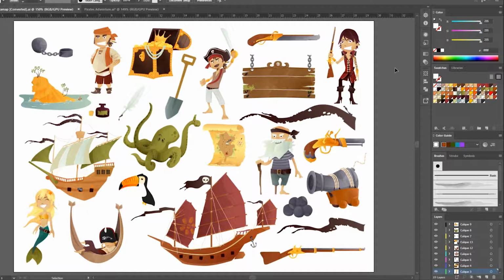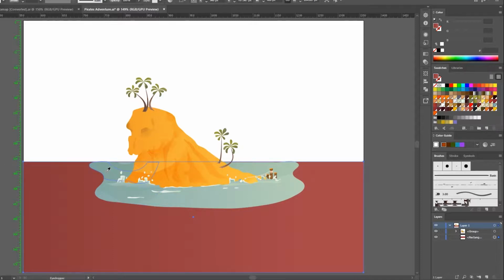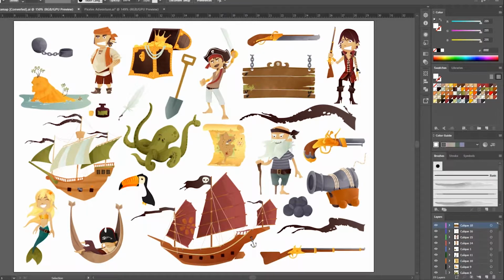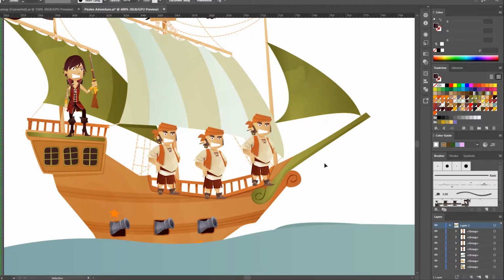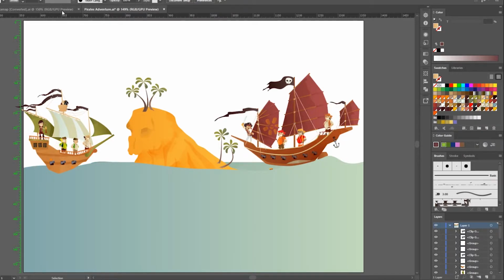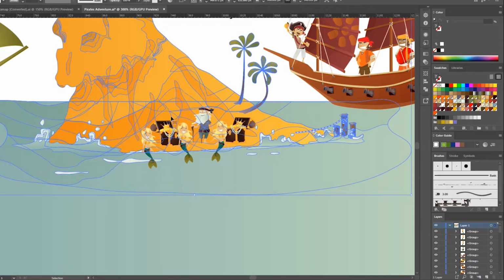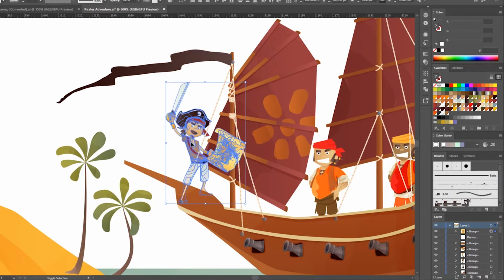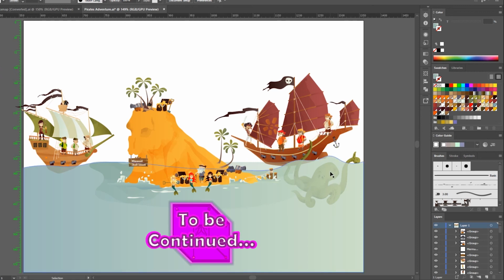The Perspective Episode 3 Creative Art Time - A Pirates Adventure Part 1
Support The Perspective Arts!

Welcome to The Perspective on Creative Art Time. This is part one of the creation of a picture from Theperspectivearts.com Tuesday upload. Its was a lot of fun to make, watch, learn, and feel inspired to be a creator!